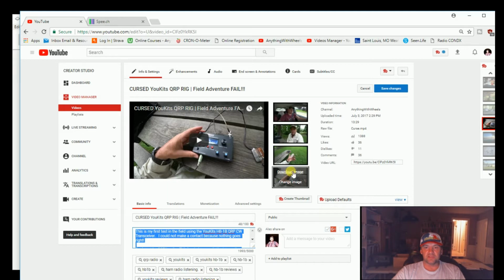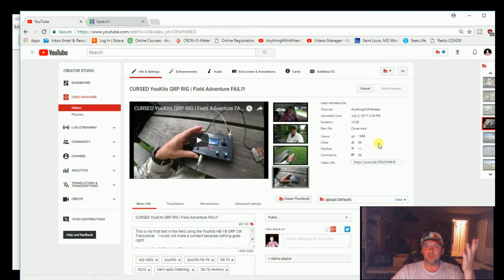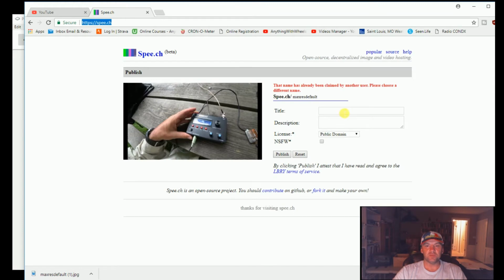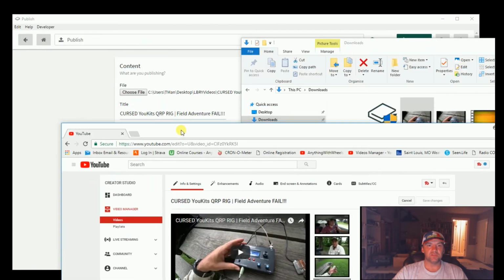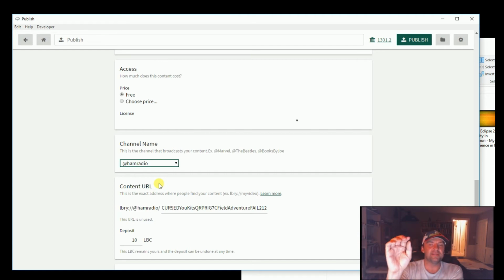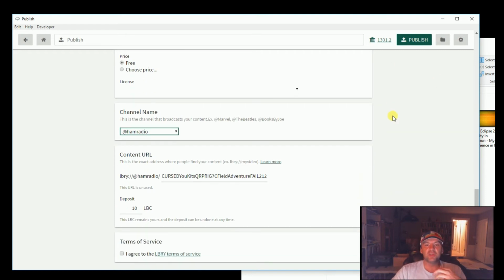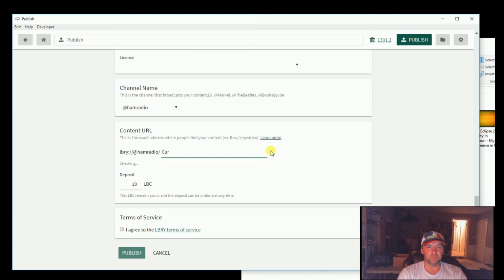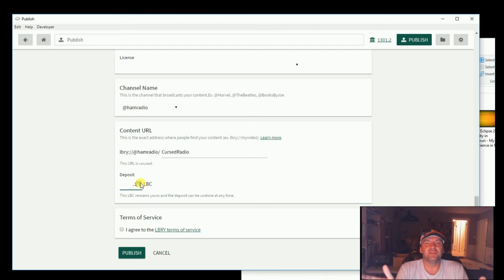How To Upload Banned YouTube Videos to LBRY | YouTube Alternative LBRY.IO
LBRY Receive Address:  bHK8kFeC2X8nnD5EzSg9kxqyb7Cbkmk5bd

YouTube hates LBRY, they demonetize videos that reference LBRY.

*This very video was marked as "not suitable for advertisers"

Is your video Not Suitable for Advertisers?

YouTube has been demonetizing videos lately and censoring a lot of content.  Is there a YouTube alternative?  You bet there is.  It's called lbry.io.  It's an app similar to bitcoins that allows you to buy and sell videos without big brother deciding you have a copyright infringement or some other made up reason to demonetize your videos.

LBRY "library" is a new alt-coin that's going to revolutionize how we watch YouTube videos and any videos for that matter.  It's all based on library coins that can be traded for cash, bitcoins litecoins or whatever.

There will be no centralized government to ban videos.  All you need are LBRY coins.

I show you how to get LBRY coins and view videos on LBRY.

LBRY is a free, open, and community-run digital marketplace.

You own your data. You control the network. Indeed, you are the network.

Hollywood films, college lessons, amazing streamers and more are on the first media network ruled by you.

LBRY is many components working together. For most users, it will just be a place where they can find great videos, music, ebooks, and more. A vast digital library available on all of your devices.

But behind that experience is an ecosystem that can be hard to understand at first – especially because we tend to refer to all the pieces and the system-as-a-whole as “LBRY”. (We’re working on clearing that up.)

It might be easier to start with what LBRY is not: it is not just another corporate media service like YouTube or iTunes or Spotify. It is first and foremost a new protocol that allows artists to upload their content to a network of hosts (like BitTorrent) and set a price per stream or download (like iTunes) or give it away for free (like YouTube without ads). What makes this all possible is the blockchain technology developed by the founder of Bitcoin. Do you have to understand any of this to use and enjoy LBRY? No. Does it still matter to users? Yes!

Gmail has built an extremely popular email service on top of the near-universal SMTP protocol that everyone uses to exchange emails. Anyone sending email with SMTP can communicate with Gmail addresses, no matter what email platform they use (Yahoo!, AOL, iCloud, etc.). Google can’t interfere with someone emailing from a @yahoo.com address to an @aol.com address – and users are free to switch between services at any time, taking their emails with them. Users have a lot of power in open protocols that is often taken for granted.

Compare this to a proprietary, centrally controlled service like Facebook Messenger. If you conduct all of your social communications via Messenger, you’re stuck in that environment – you cannot move your messages or contacts over to Google Chat or Skype. And if Facebook changes the way Messenger functions by censoring conversations or sharing your information with advertisers or governments, tough luck.

Even platforms that are ostensibly designed with the user’s control and privacy in mind are susceptible to corruption if they are centrally controlled. WhatsApp comes to mind. WhatsApp built a huge global user base claiming to put users above advertisers. Then Facebook bought it. Now users may well have their personal phone numbers and metadata mined for Facebook’s advertising algorithms.

There is no such risk of top-down corruption with the LBRY protocol. Content uploaded to the decentralized LBRY network remains publicly accessible so long as the community finds it valuable and continues to host it.